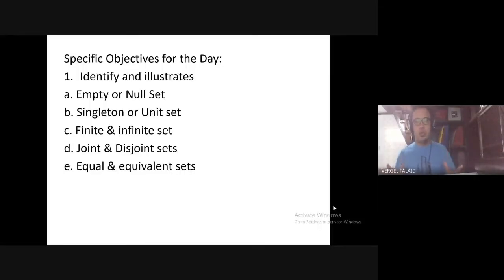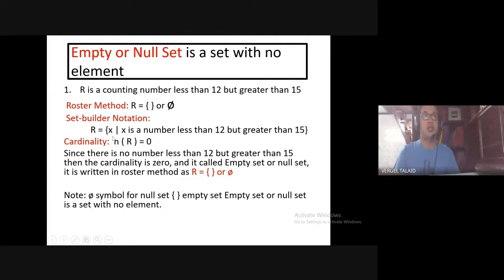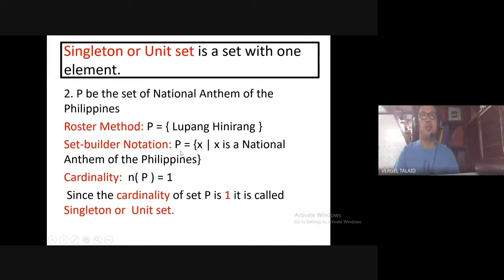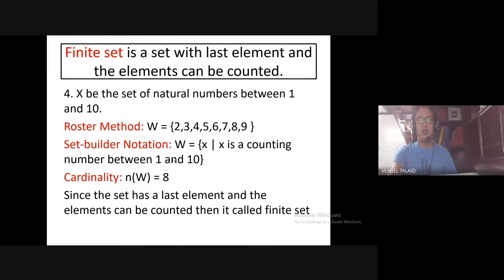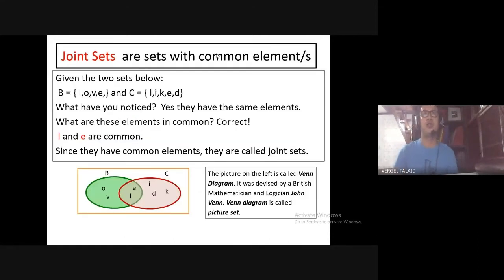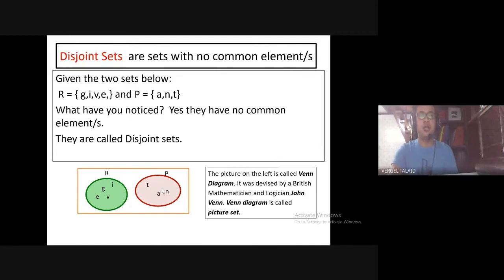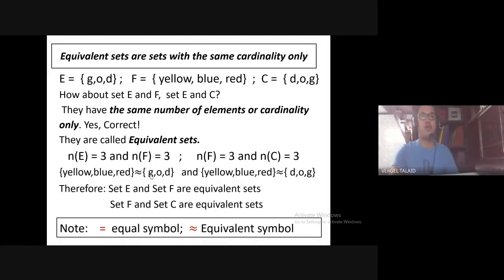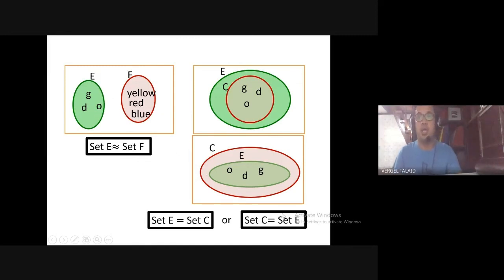Types of Set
Empty set or null set, unit or singleton set, finite and infinite sets, joint and disjoint sets, equal and equivalent sets